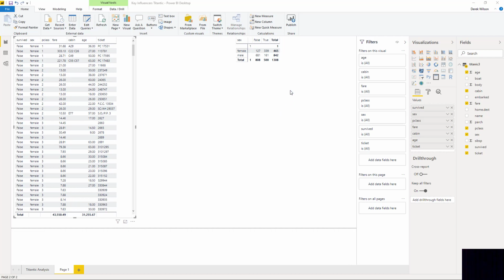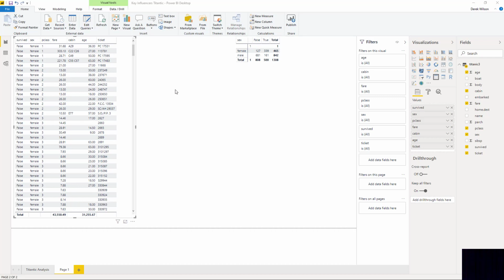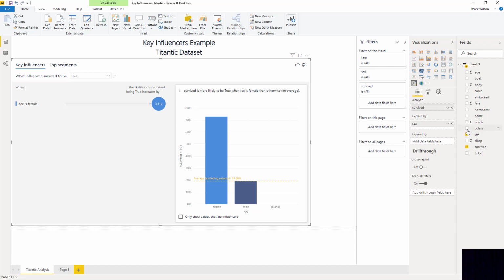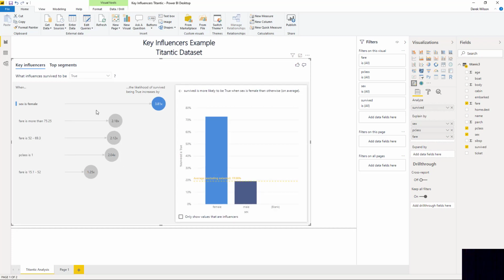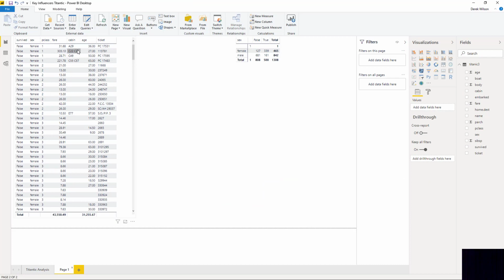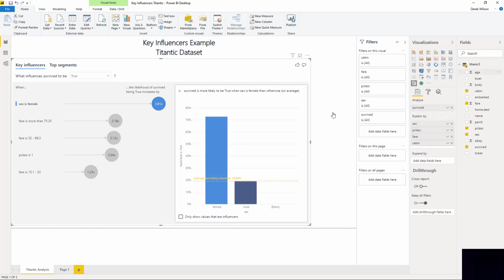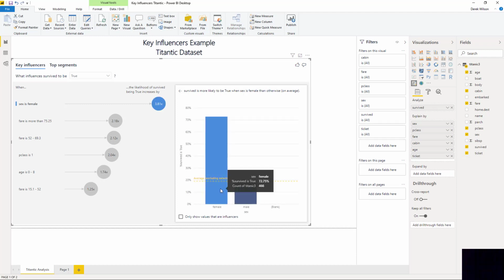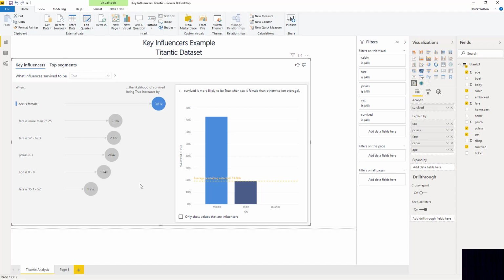Power BI Key Influencers Titanic Example in Less Than 5 Minutes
See how to get more value from your data with Power BI Key Influencers data visualization.  This example shows you step by step how to use the machine learning visualization by using the Titanic dataset.